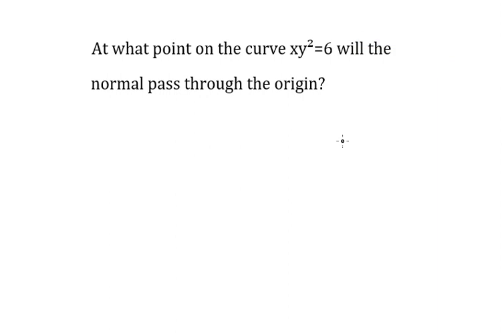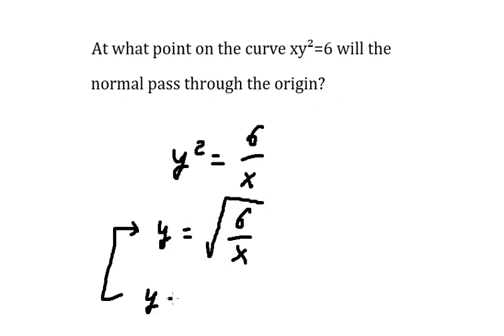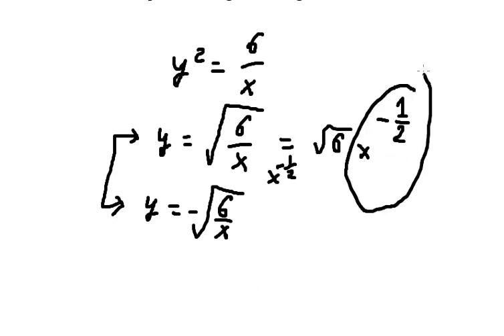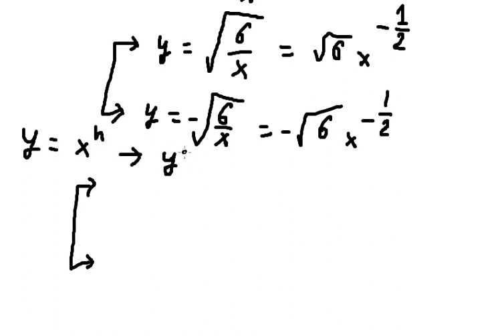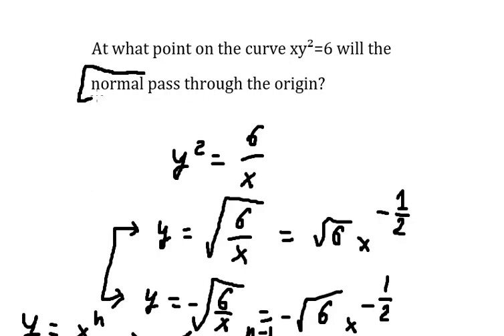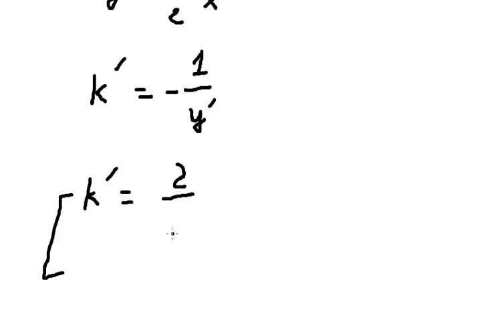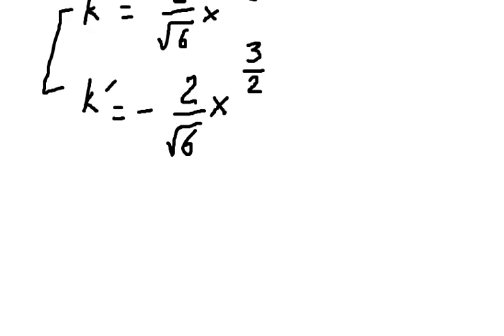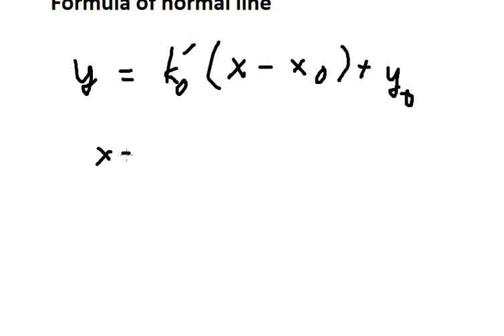Calculus Help: At what point on the curve xy²=6 will the normal pass through the origin?